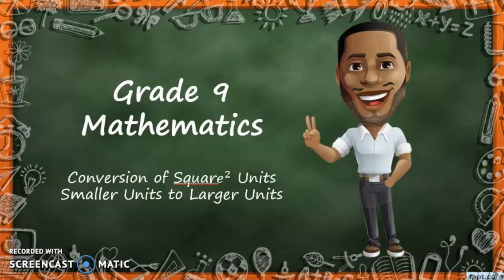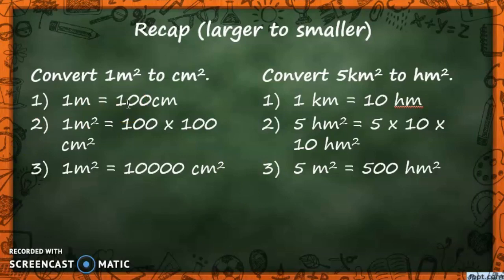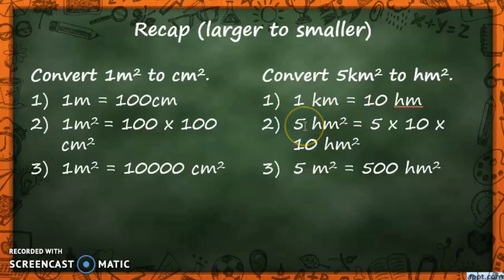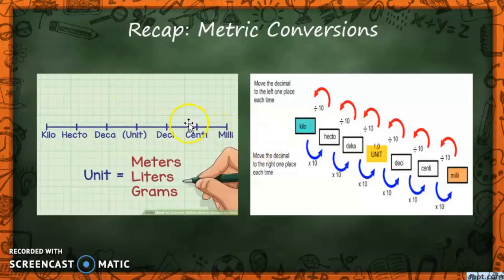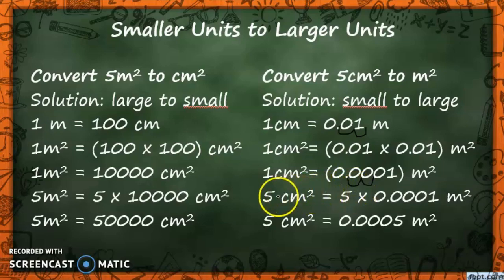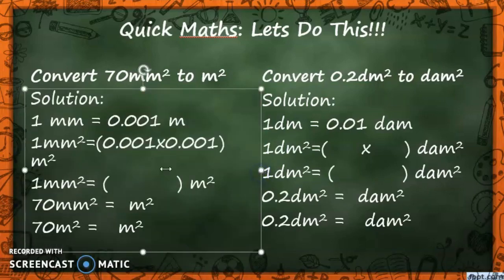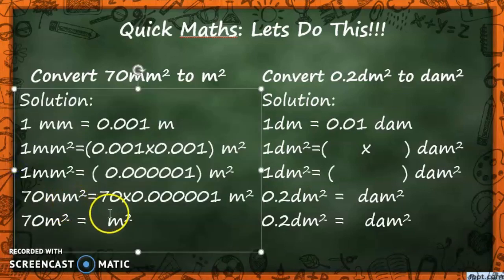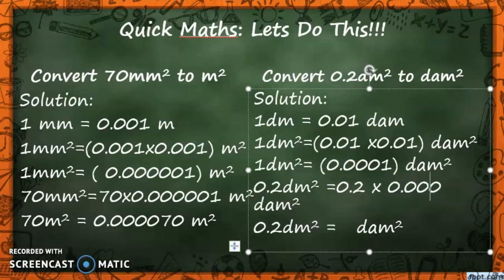Conversion of Squar𝑒^2 Units (Smaller Units to Larger Units)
876Math_ Mr Campbell